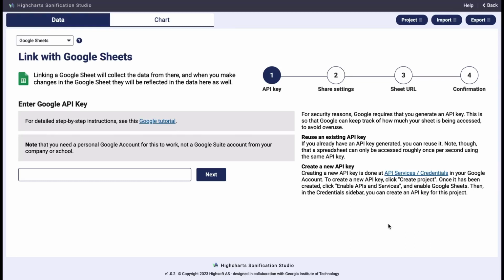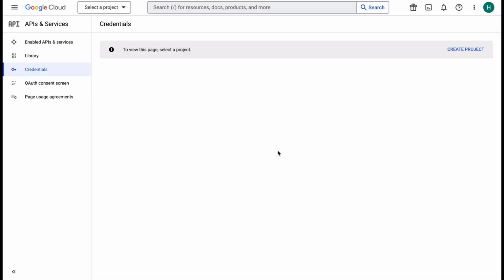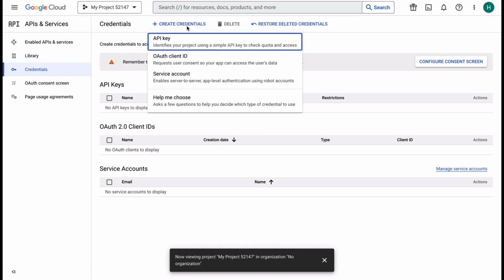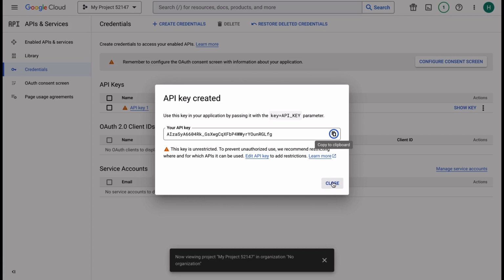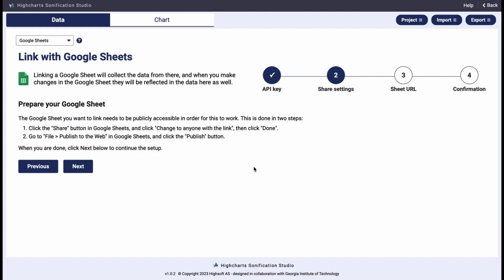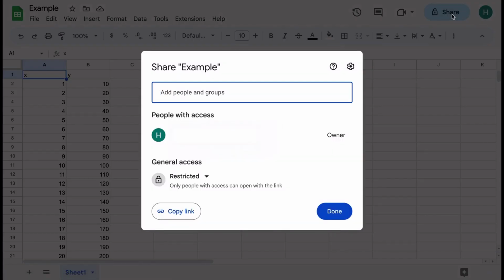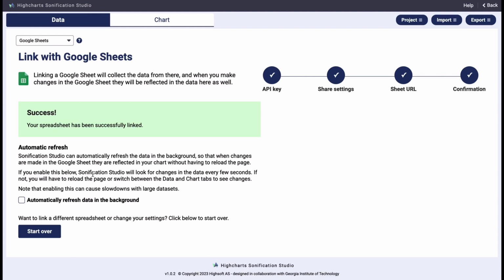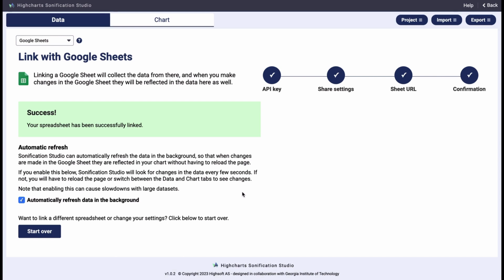HSS How to Link Google Sheets in the Highcharts Sonification Studio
How to link a Google Sheet as the data source in the Highcharts Sonification Studio (HSS).